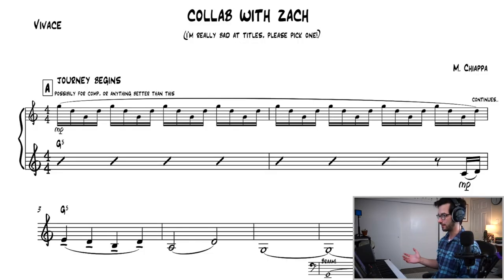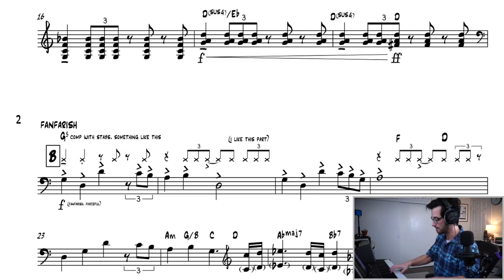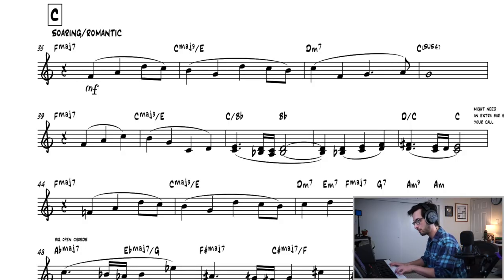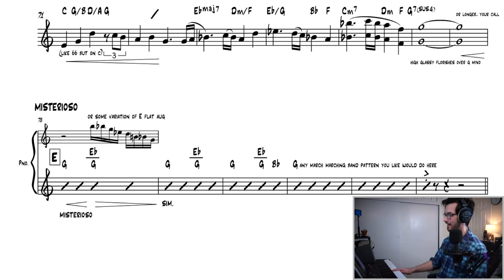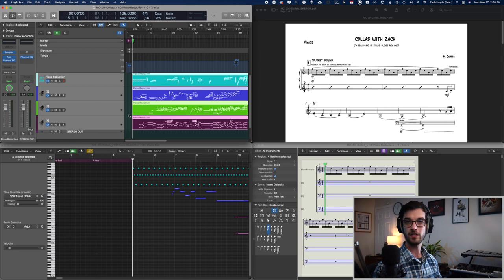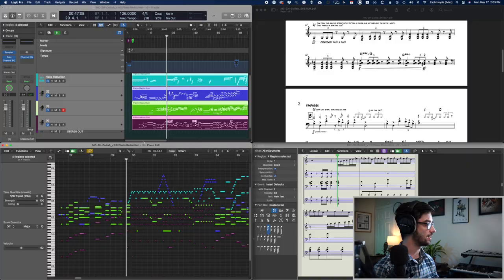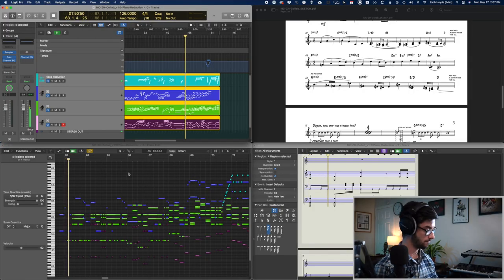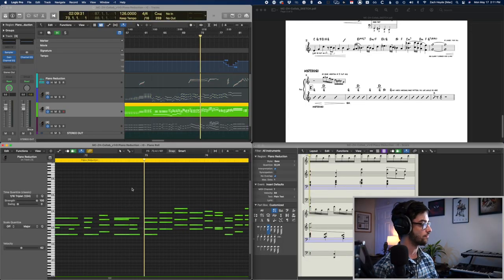Creating a Piano Arrangement from a Sketch [feat. Mattia Chiappa]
🚀 If you're a composer and want direct coaching from me, let's talk.

About Me:
Hey, I’m Zach! I’m a musical world-builder and coach for composers with a passion for public creativity. I help artists bring their visions to life.